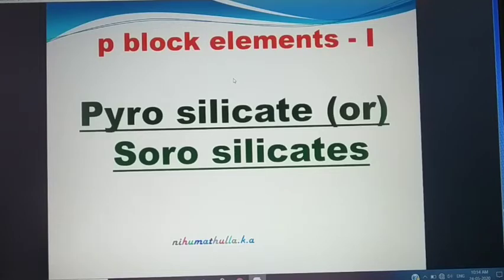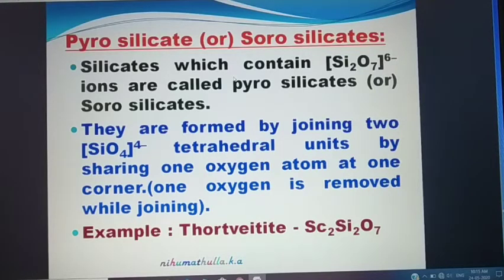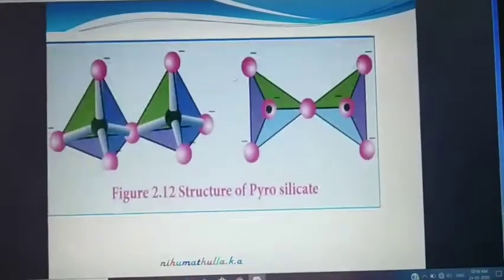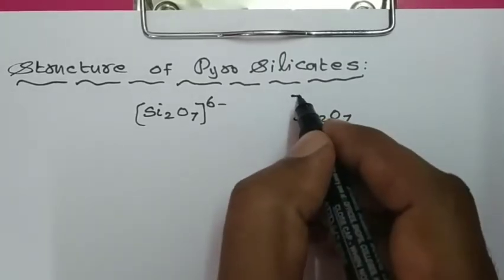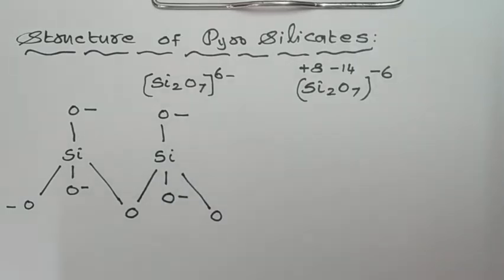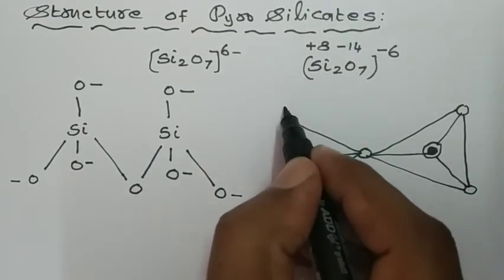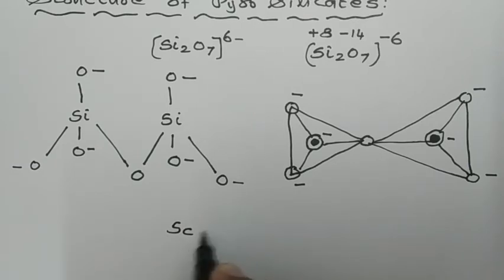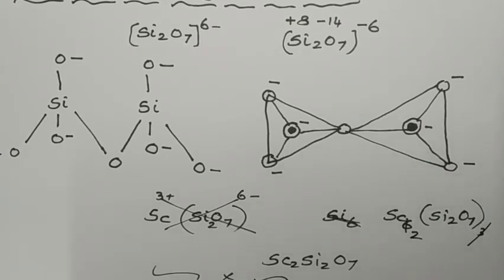Pyrosilicates (or) Soro Silicates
Pyro Silicates (or) Soro Silicates

Silicates contain Si2O7 6- ions are called pyro silicates.

Two tetrahedral units are joined by sharing of one oxygen atom.

Thortveitite